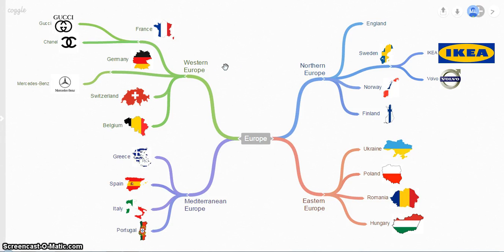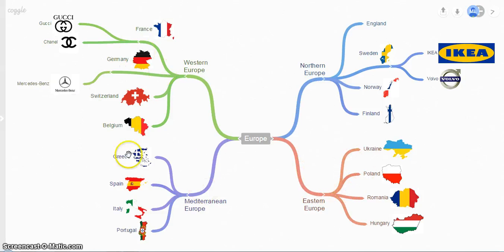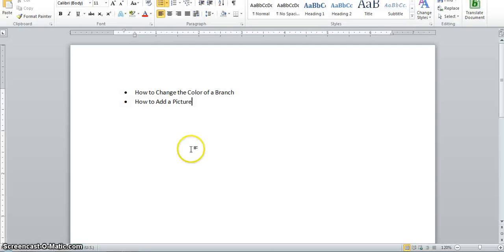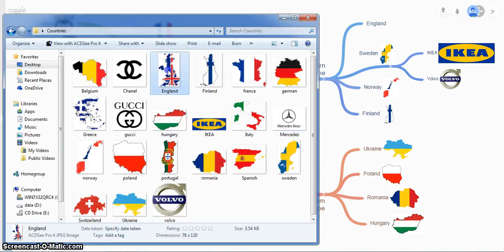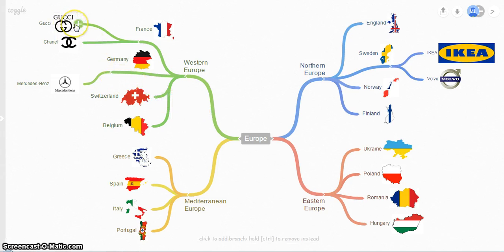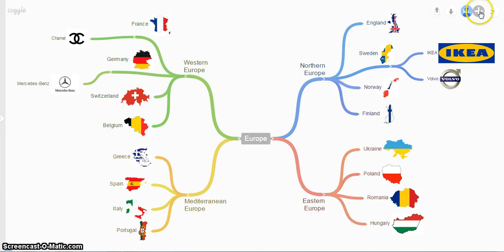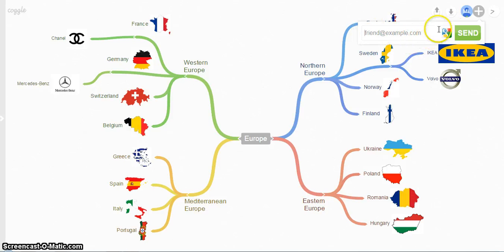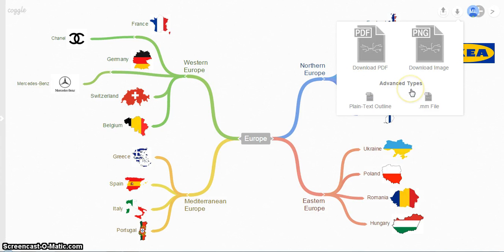How to Coggle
Location: Home
              Bangkok, Thailand
Grade: 9

A Computer Applications project on how to use Coggle.